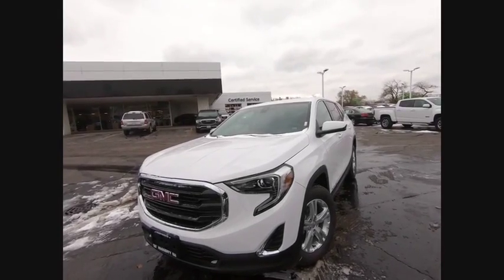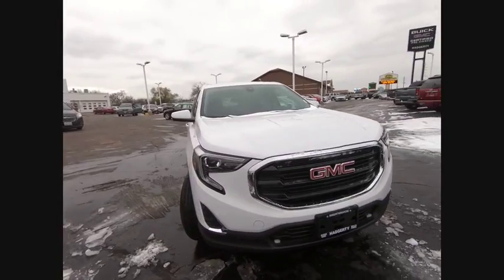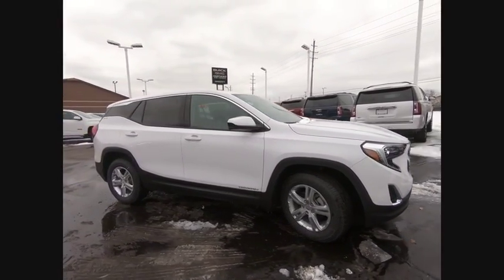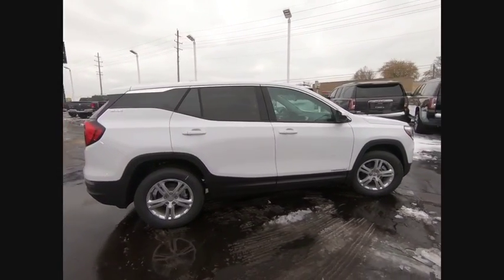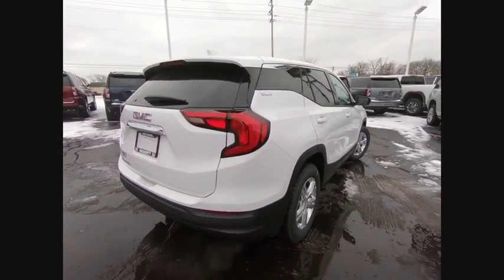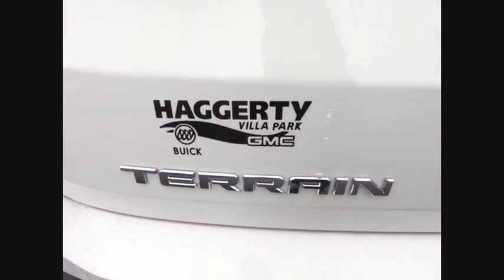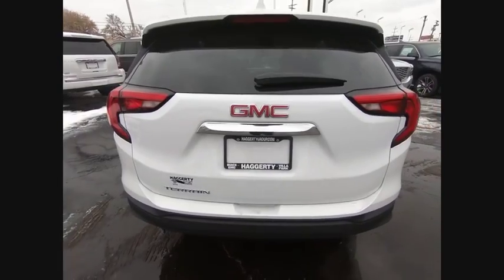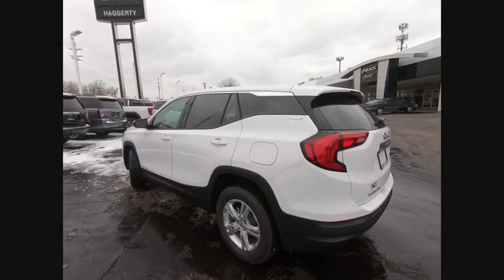2020 GMC Terrain 2020 GMC Terrain 43501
2020 GMC Terrain SLE